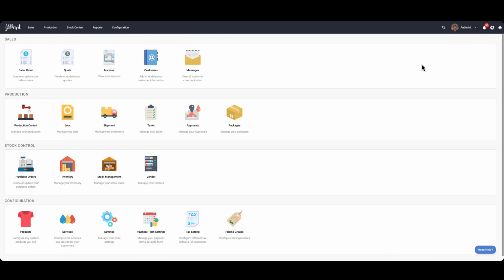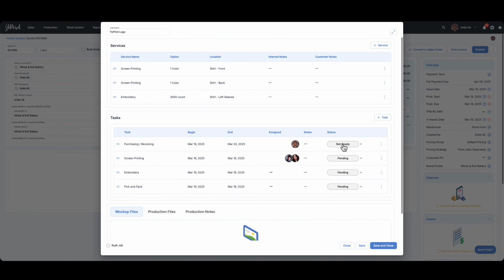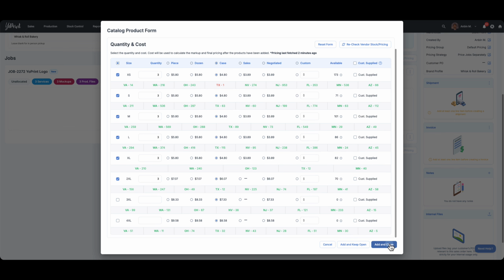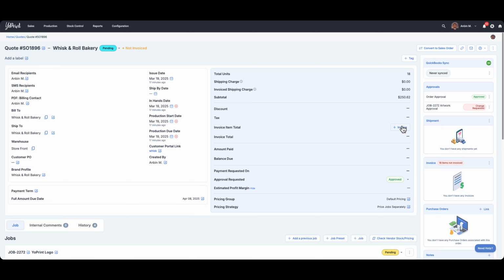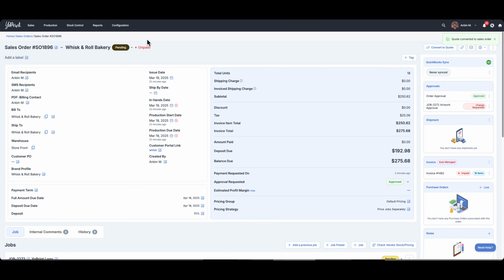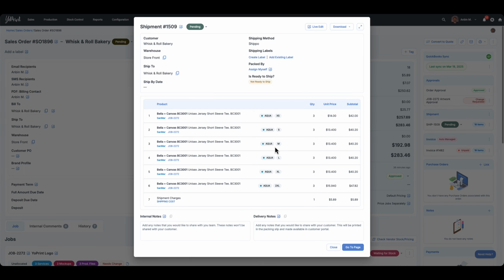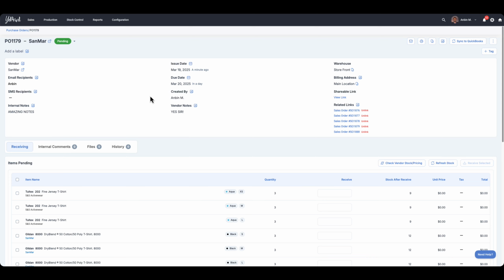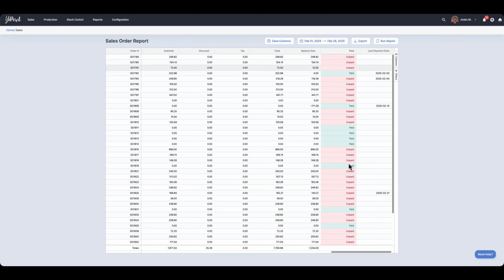YoPrint 101: The Full Demo of YoPrint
Hey, I’m Anbin, founder and creator of YoPrint. In this video, I’ll walk you through a full demo of how YoPrint can help your print shop run smoother, faster, and more efficiently.

Whether you run a screen printing business, embroidery shop, or specialize in DTF/DTG, find out how YoPrint can make it easier to:

✅ Create quotes that convert
✅ Manage artwork approvals with less back-and-forth
✅ Streamline production workflows
✅ Simplify purchasing & inventory
✅ Keep your reports clean and clear